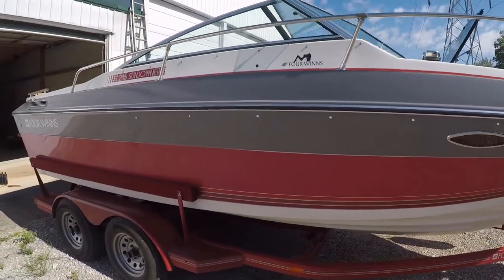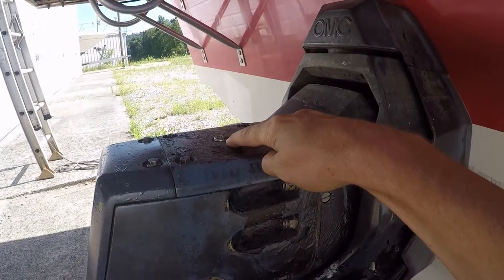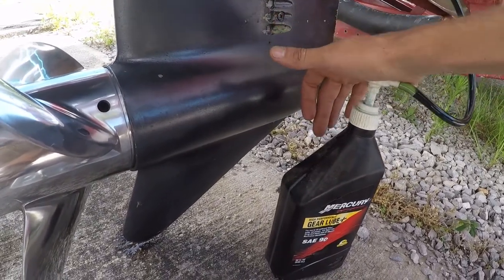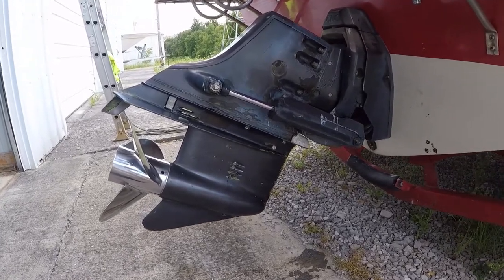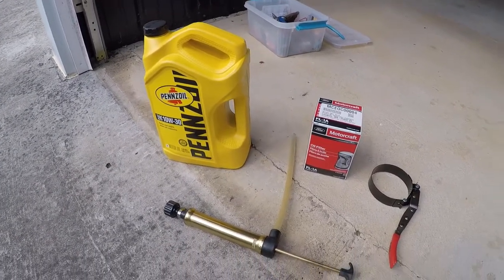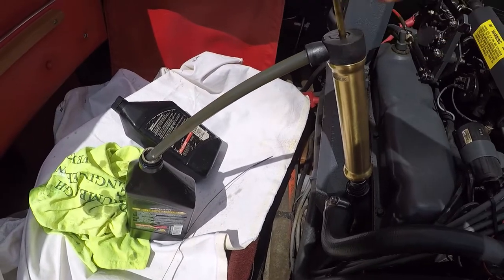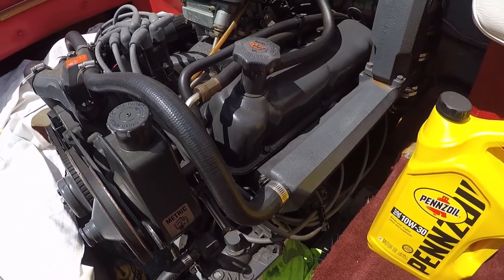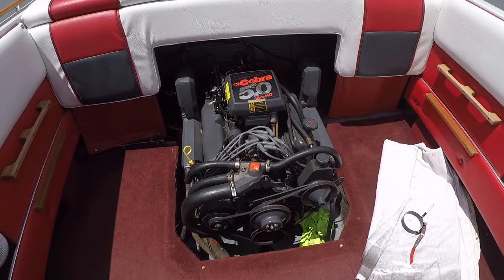Basic Boat Maintenance. OMC drive and engine oil change, fuel filter, grease fittings.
Like the title implies this video is a quick rundown of my mid season maintenance routine.

The boat we are working on is my 1989 Four Winns Sundowner 215. This boat has an OMC Inboard Outdrive setup with a Ford 5.0 liter engine as its power plant. The engine is an original 1989 ford 302 cubic inch with 220 HP.

In this video we change the drive and engine oil, grease the zurk fittings, replace the fuel filter, and test fire the boat.